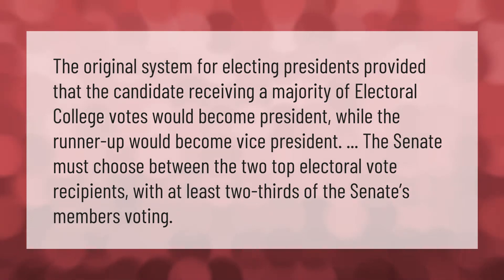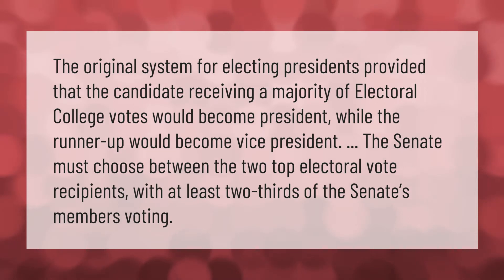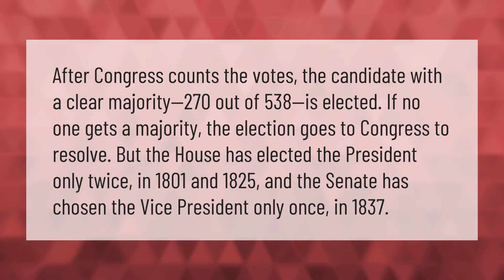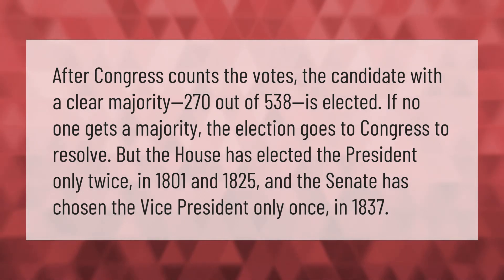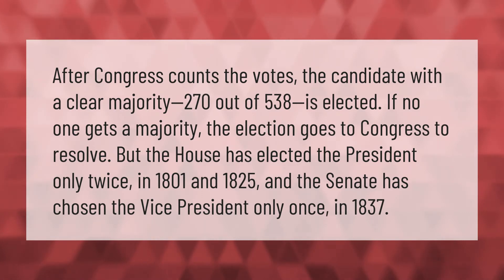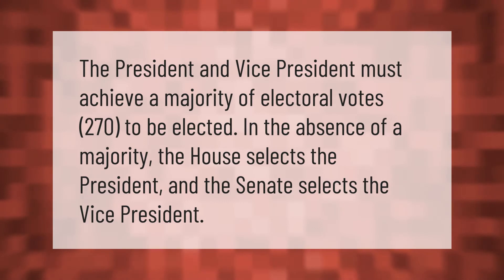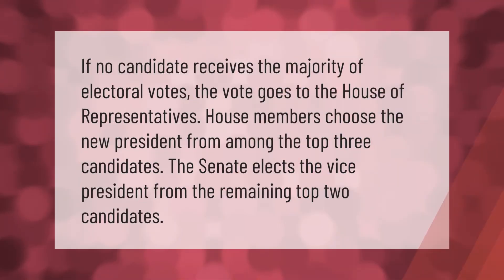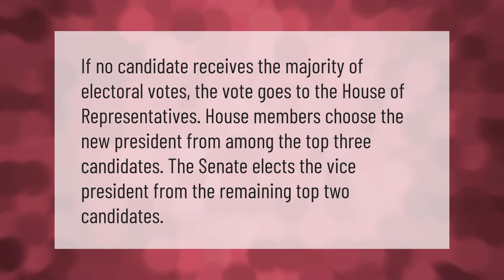Can the Senate choose the president?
00:00 - Can the Senate choose the president?
00:39 - How many times has Congress chosen the president?
01:16 - WHO confirms the presidential election?
01:42 - Who decides the president?

Laura S. Harris (2021, January 14.) Can the Senate choose the president?
    AskAbout.video/articles/Can-the-Senate-choose-the-president-210607